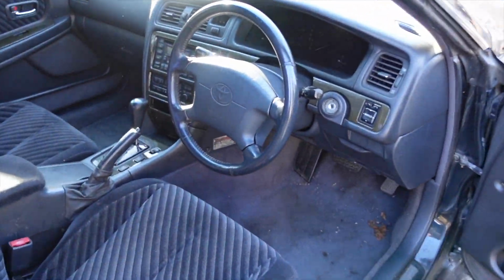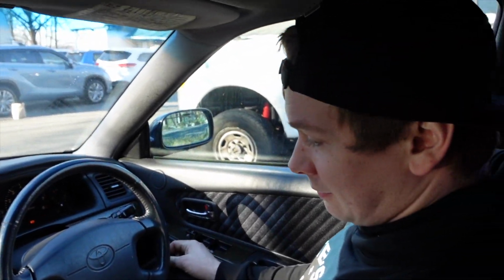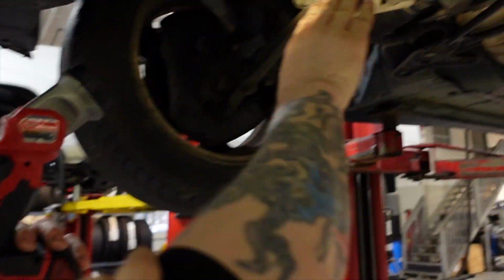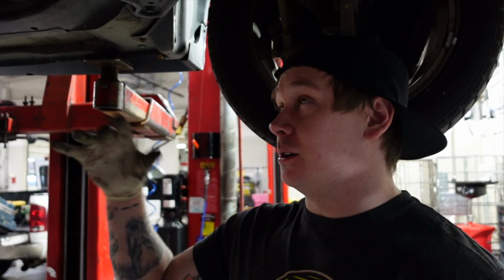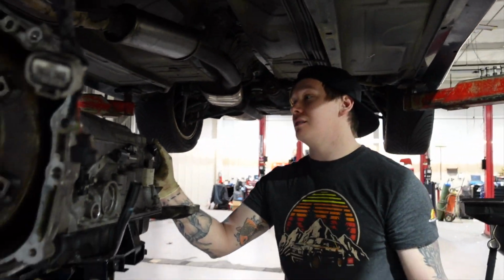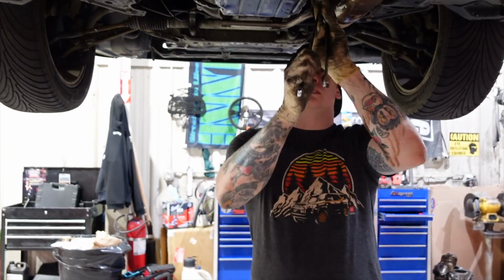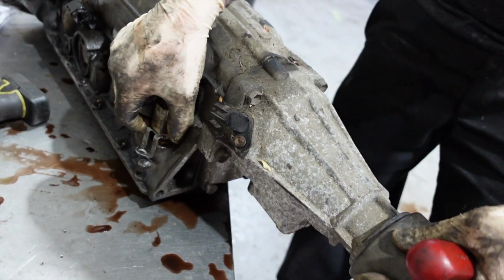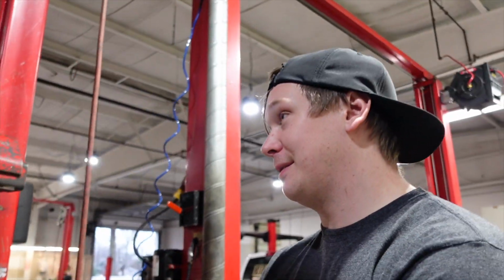Mechanics worst nightmare !